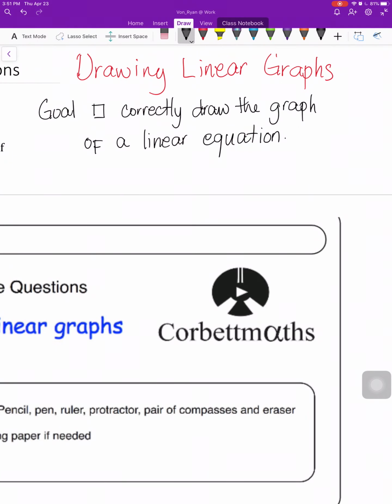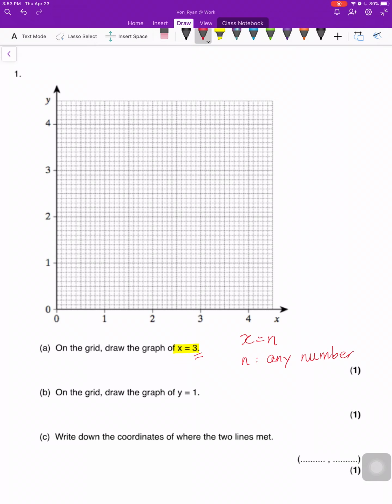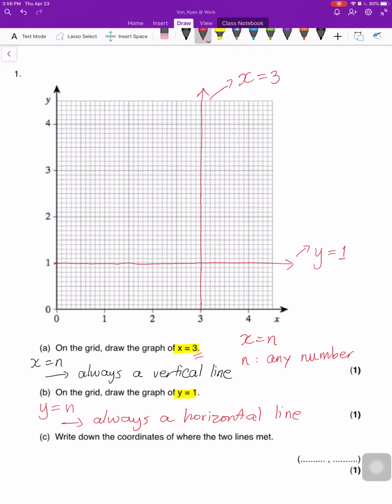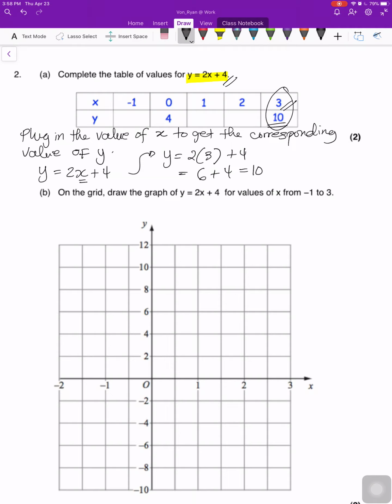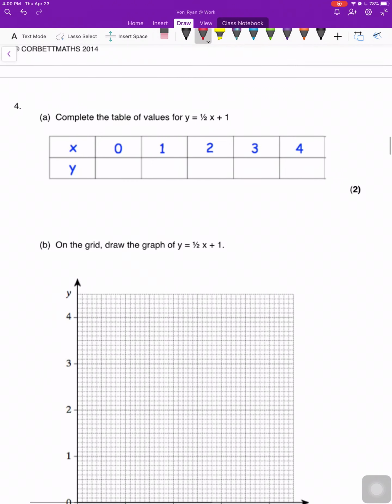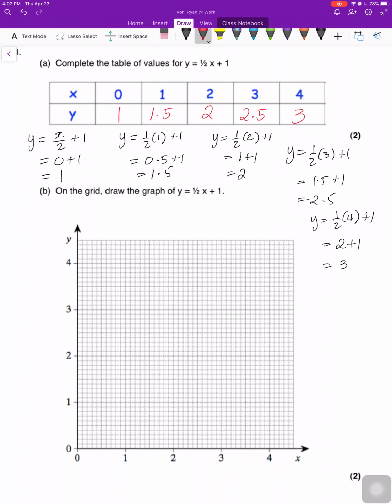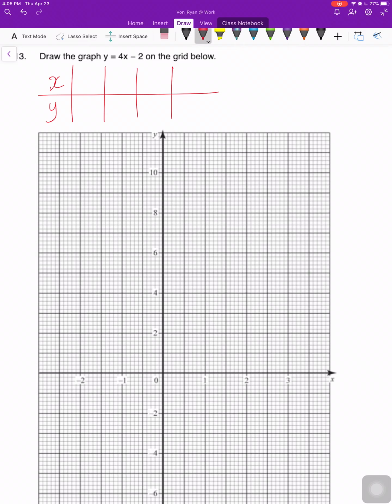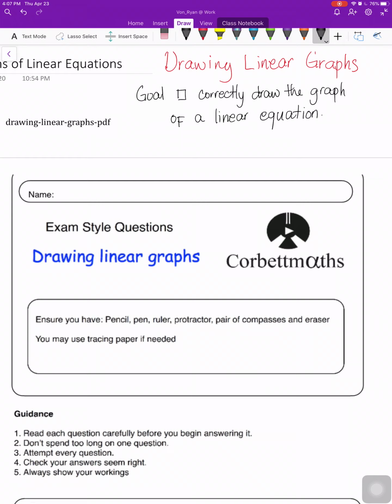Math_Drawing Linear Graphs using a Table of Values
This is a video on  how to draw the graph of a linear equation using a table of x and y values. I used a corbetts maths paper to help me teach this topic.